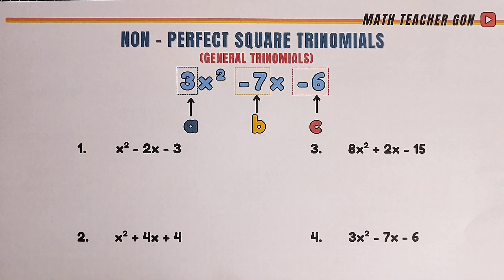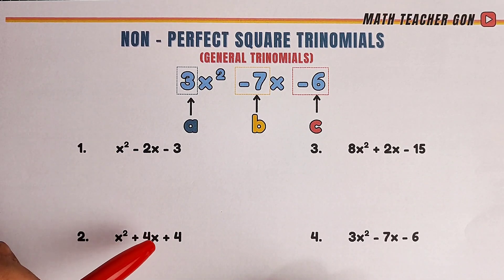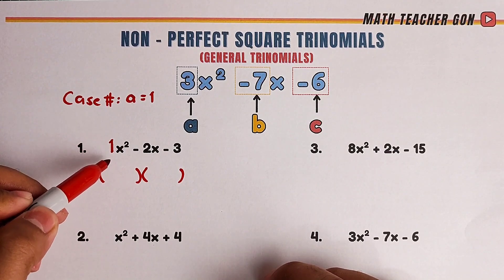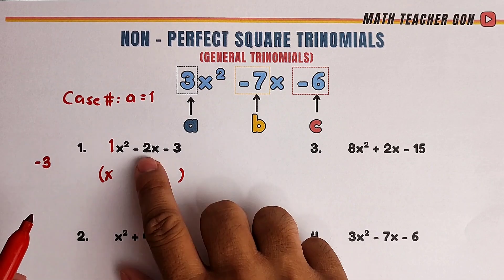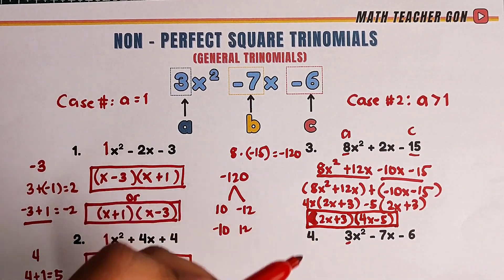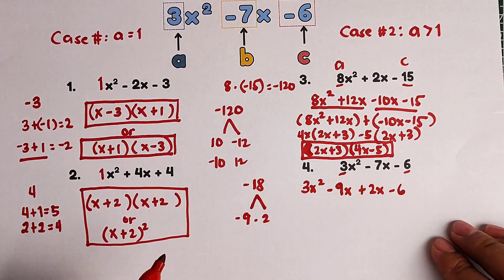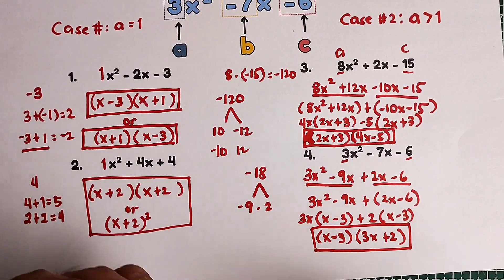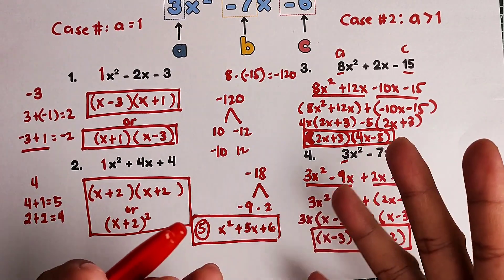Factoring Non - Perfect Square Trinomials - General Trinomials